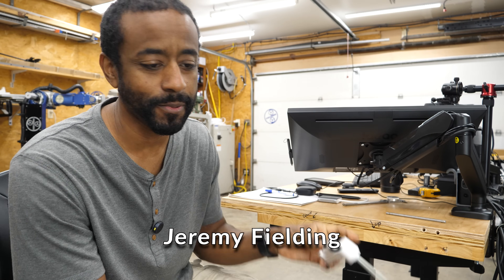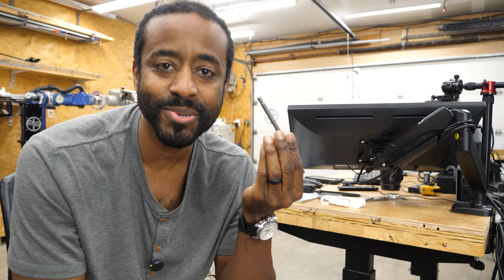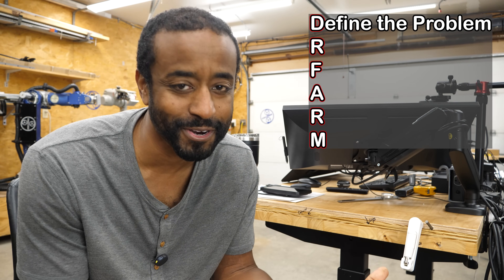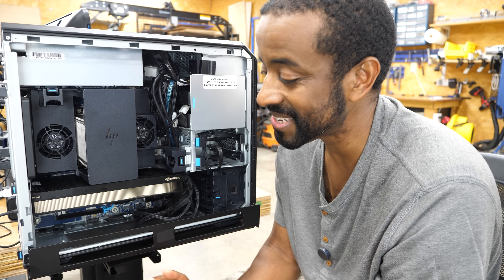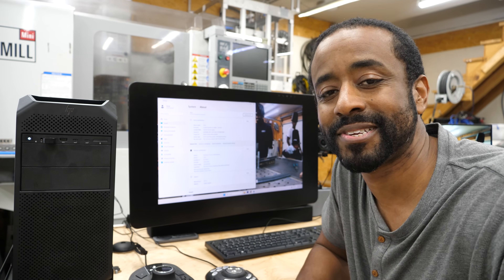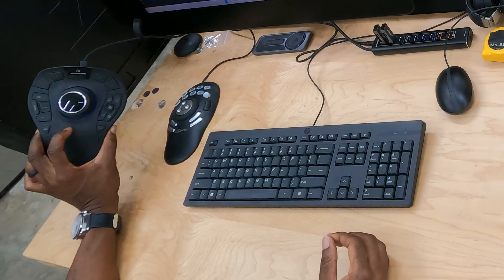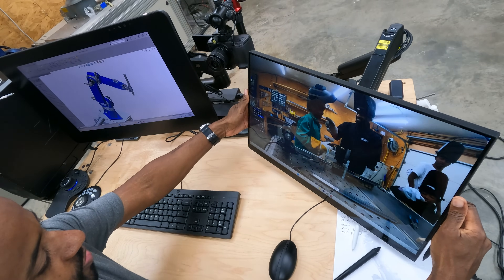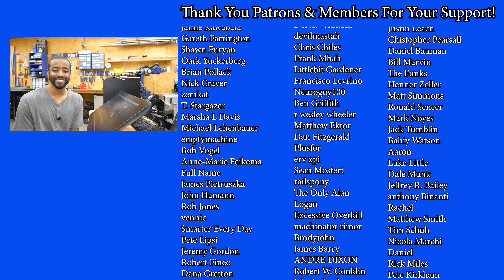My Design Process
00:00 A Recent Problem to Solve
03:02 The Computer
05:45 Optimizing My Work Space and Tools
10:39 The Idea
11:51 Defining the Problem
13:33 The R in Dr Farm
15:50 The "farm" in Dr Farm
17:30 The work flow

Notes:
18 Mechanical Engineering Tips and Tricks for Makers and Engineers👉
2k Touch Monitor
4k Touch Monitor
Shuttle Prov2

Technical corrections

Nothing yet